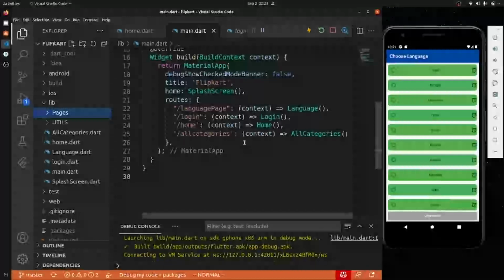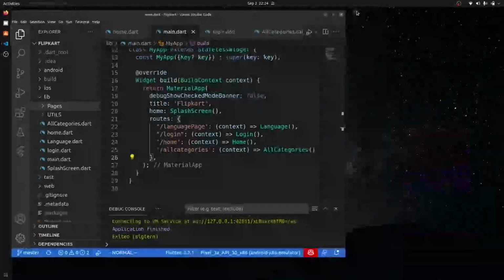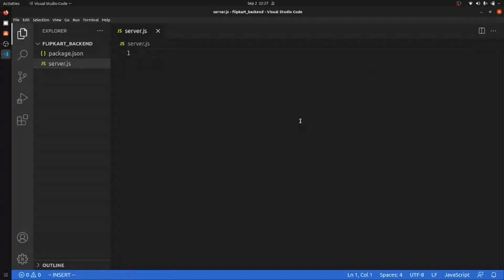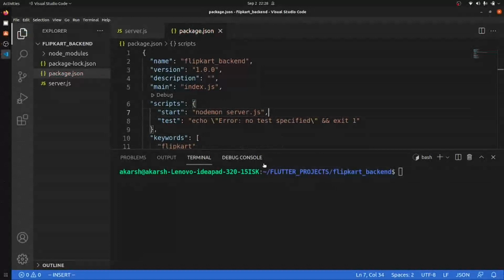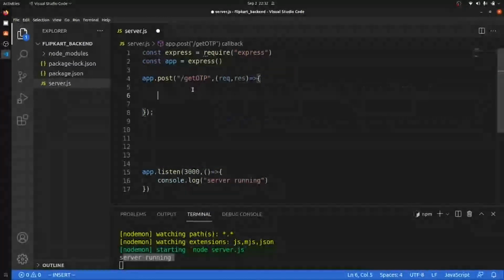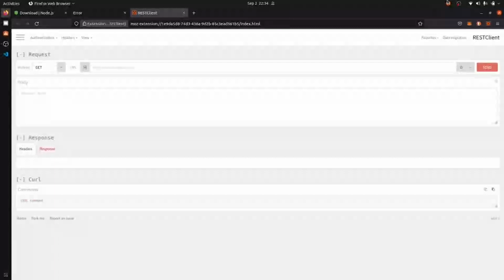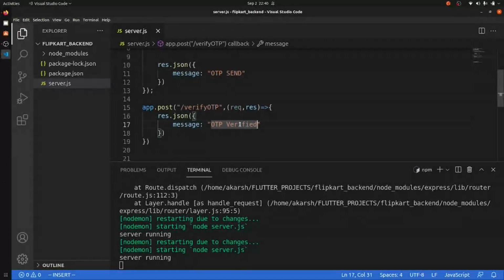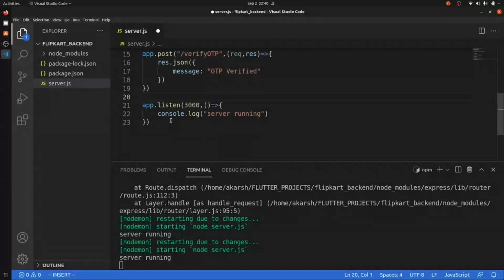Flipkart Clone using Flutter | Beginner | 10 | DAy 104